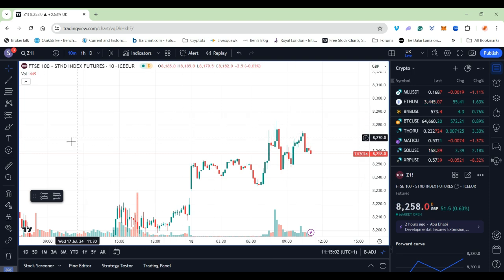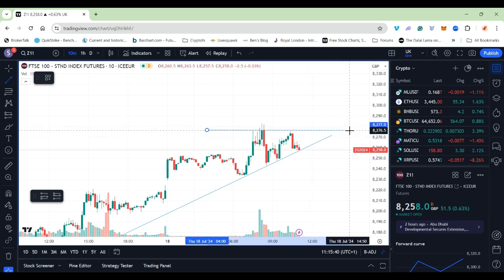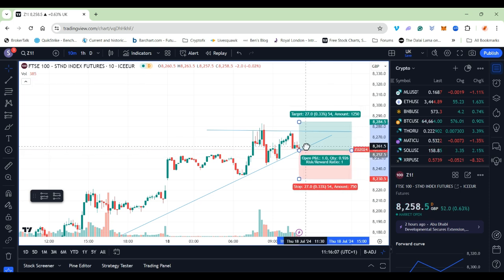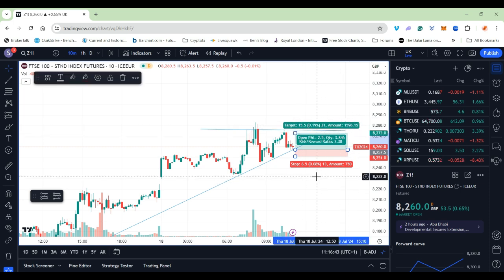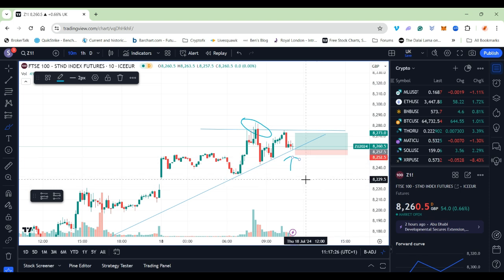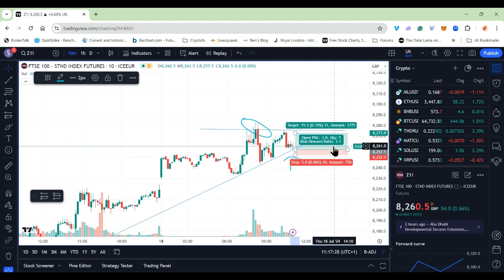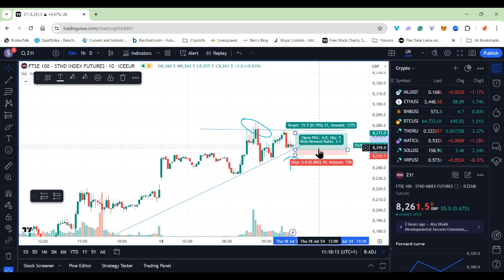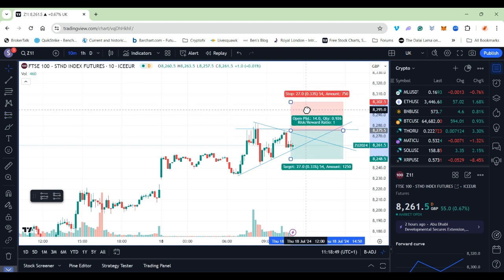Learn to Trade like a Pro - Execution Tutorial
Hi Traders,

Following up on the third workshop, here is a short tutorial to help you execute some ideas on the trading view.

Practice mapping out those trades you identify as your first step to executing on a simulator and then a live market.

Good luck

Sam